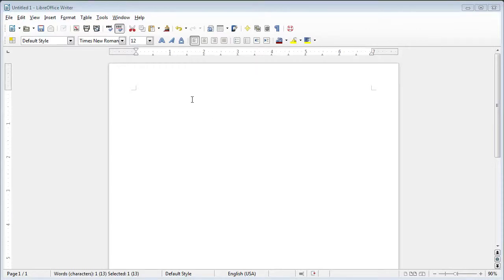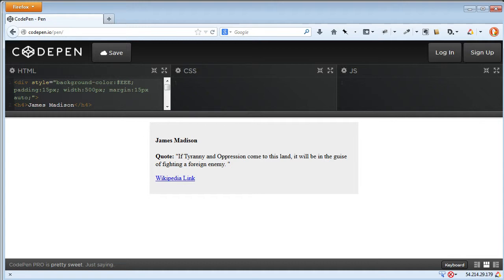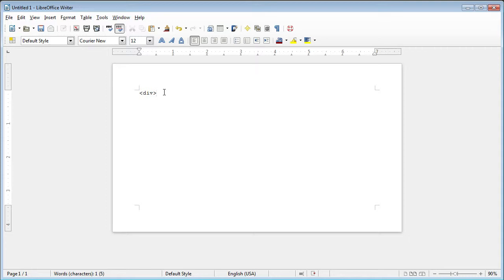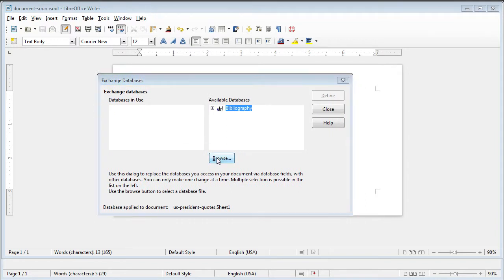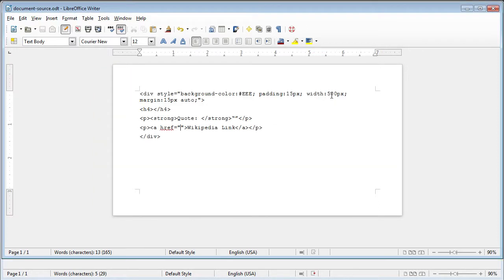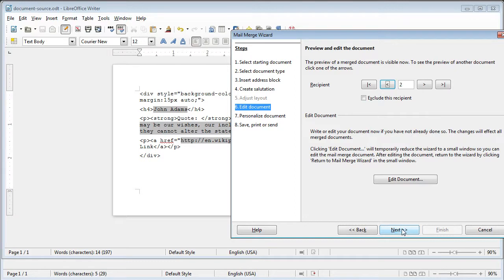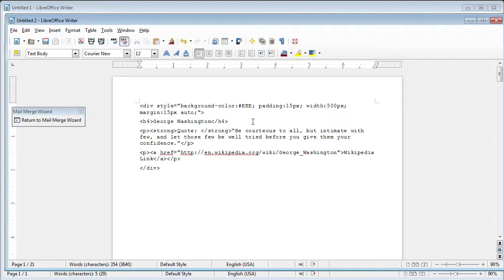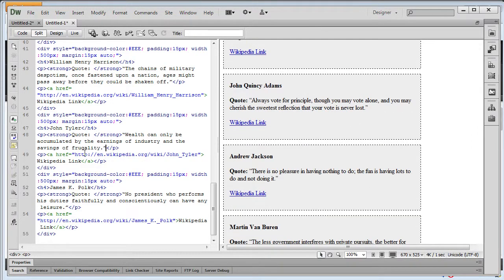MailMerge HTML Hacks LibreOffice OpenOffice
Use the mail merge feature of LibreOffice or OpenOffice to generate custom HTML code from spreadsheet data. Great way to generate alot of similar code blocks with variable data.